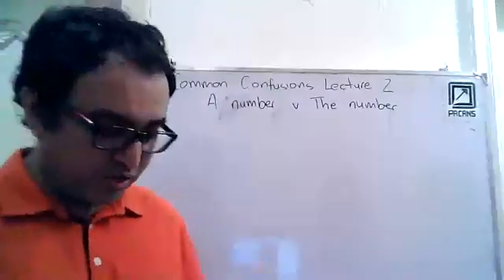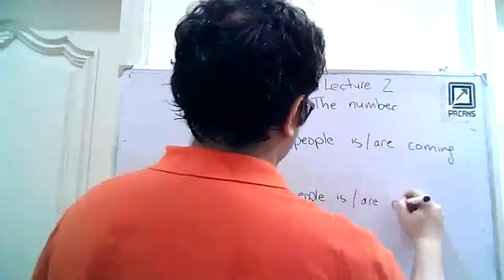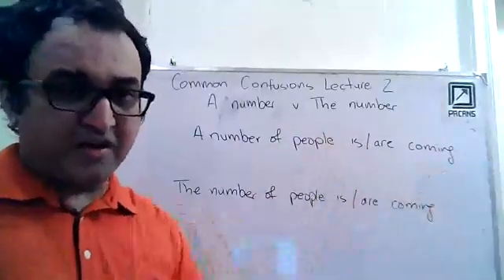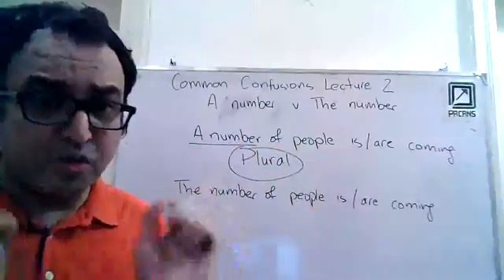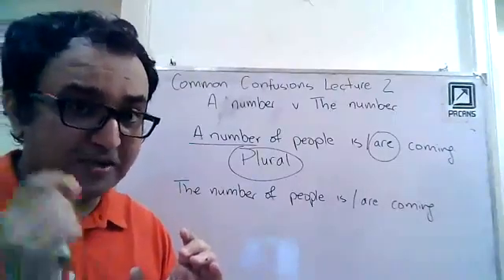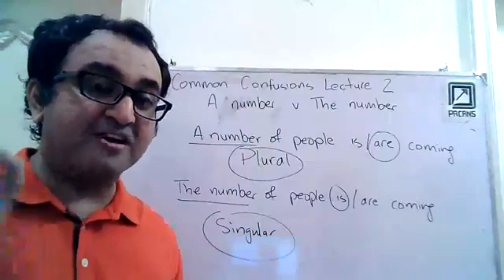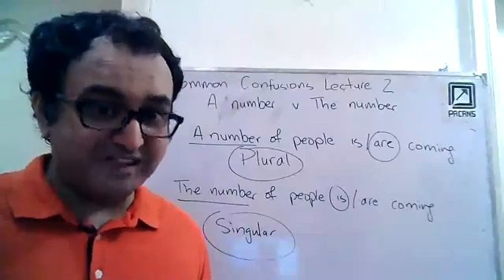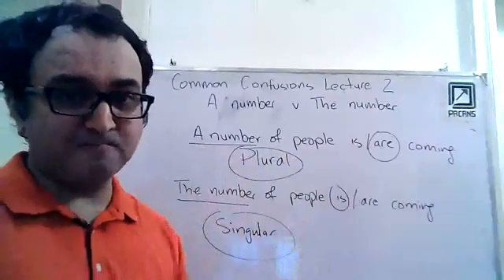Pacans English Common Confusions Lecture 2: A number of vs The number- Explanation in Urdu and Hindi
If you score more than 8/10, it means your English Grammar is good.
Please attempt this quiz, and mention your score in the comment box.

Pacans has online presence in 100 countries in the world.